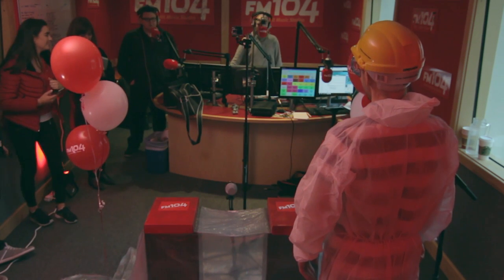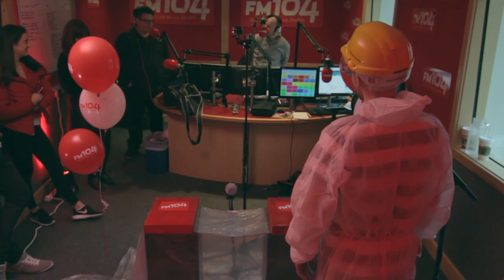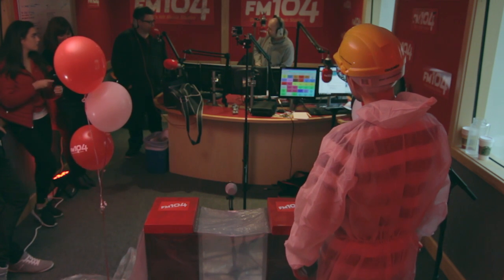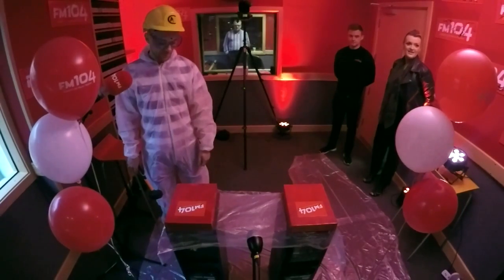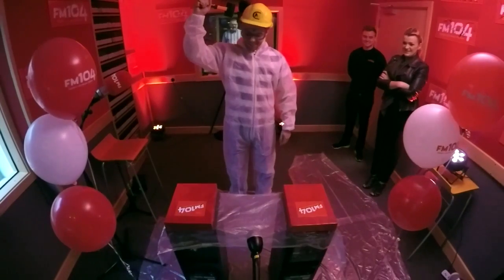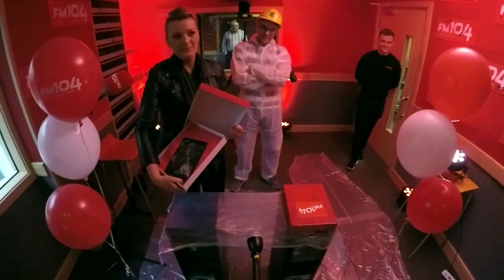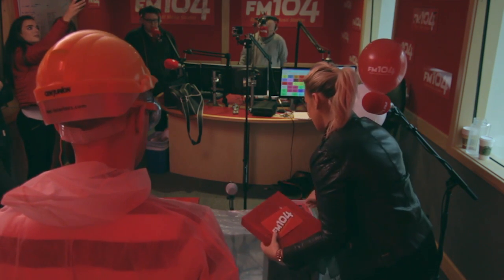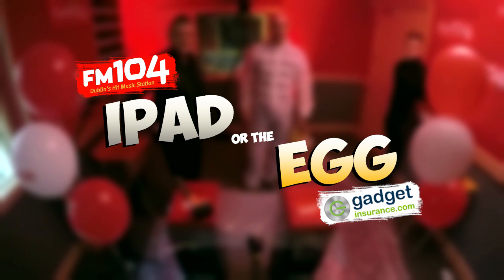FM104's iPad or the Egg Qualifier 1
Dublin’s Hit Music Station FM104 & GadgetInsurance.com are challenging you this Easter with….FM104’s The iPad or The Egg! If you qualify you'll get the chance to play, pick your box and hope when it's opened - it's full of smashed eggs!